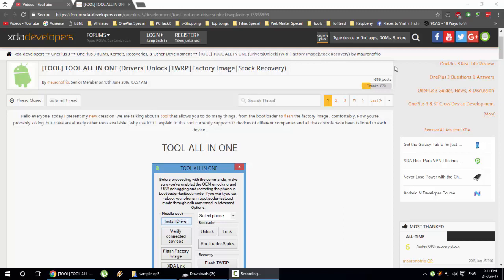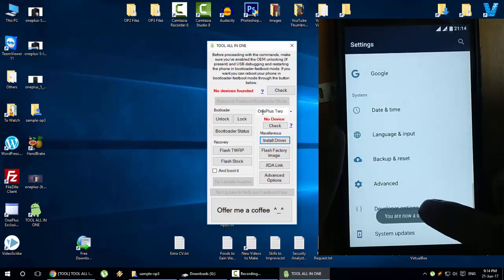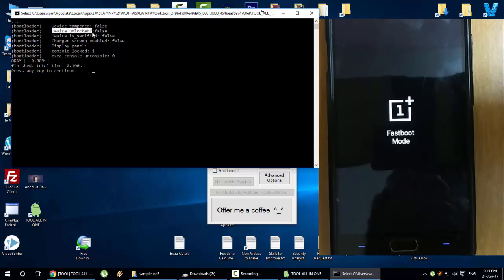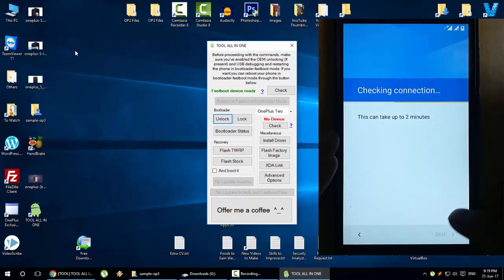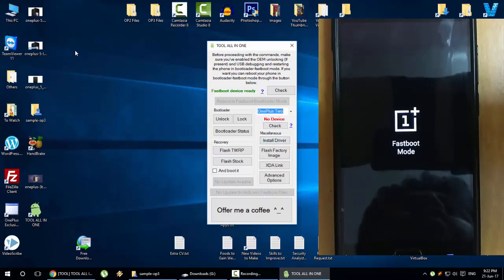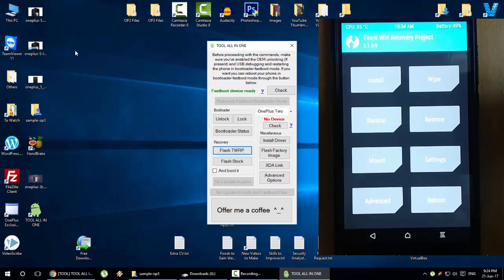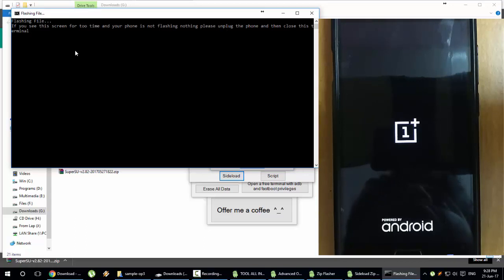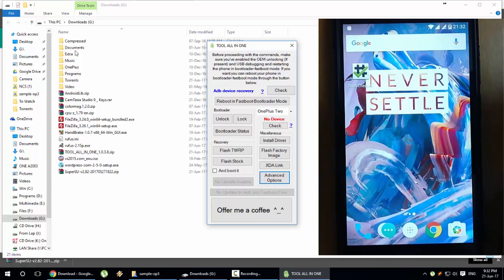How to Root, Unlock Bootloader and Install TWRP on OnePlus 2 - Simplest Method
This video will show you How to Root, Unlock Bootloader and Install TWRP on OnePlus 2.

Music Credits...